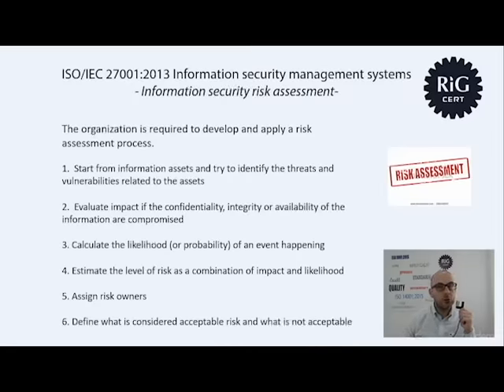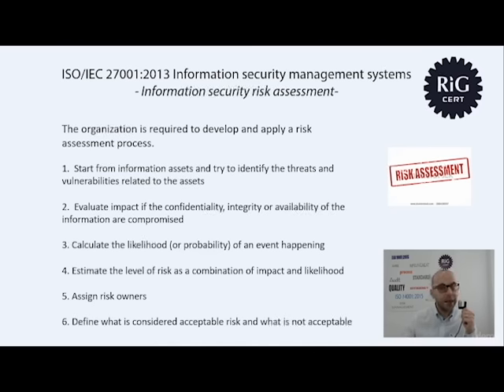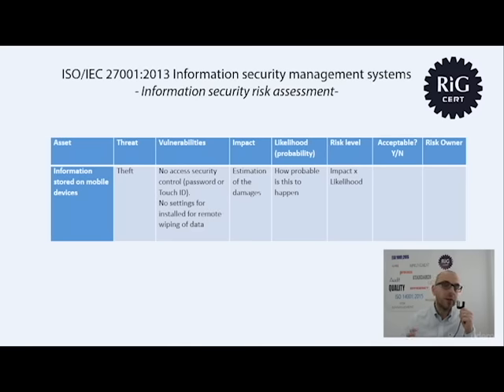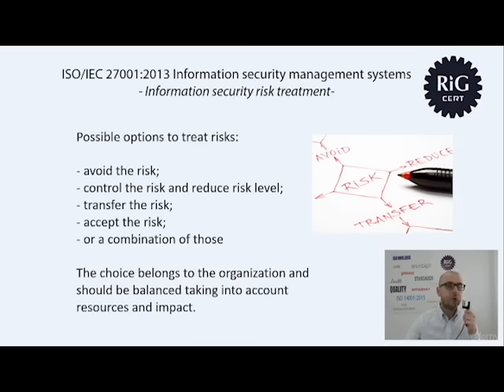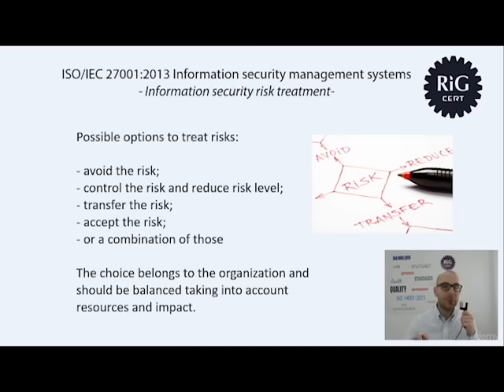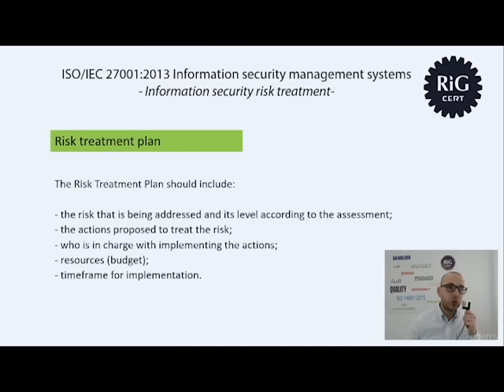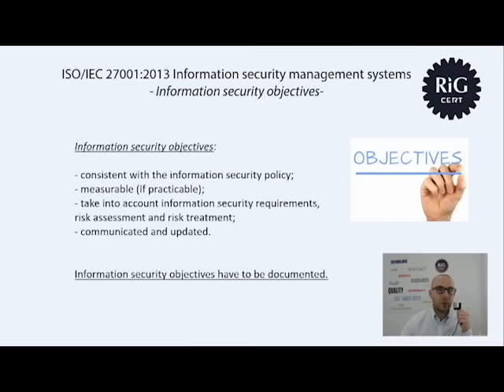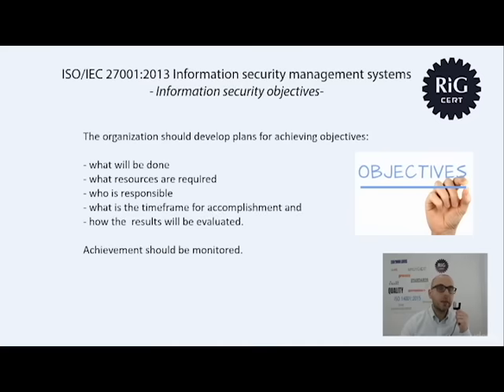3. ISO 27001 Mastering the Planning Phase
Immerse yourself in the intricate principles of ISO 27001, with a special focus on Leadership and Commitment, as part of our comprehensive Information Security Management System (ISMS) series. This video tutorial is meticulously designed to provide an exhaustive understanding of the pivotal role strategic leadership plays in establishing, implementing, and maintaining an effective ISMS. It is an essential resource for IT professionals, cybersecurity experts, business leaders, and anyone interested in enhancing their knowledge about information security governance and ISO standards.

ISO 27001 is an internationally recognized standard that provides a robust framework for the establishment, implementation, operation, monitoring, review, maintenance, and continuous improvement of an ISMS. It is meticulously designed to ensure the selection of adequate and proportionate security controls that protect information assets and give confidence to interested parties, including customers and stakeholders.

In this tutorial, we will delve deep into the ISO 27001 standards, underlining the importance of commitment from top management, and its profound impact on an organization's security infrastructure. The commitment of top management is crucial as it sets the tone for the organization's attitude towards information security. This commitment is demonstrated through the establishment of an information security policy, ensuring that adequate resources are allocated to the ISMS, and that the ISMS achieves its intended outcomes.

We will explore in detail how top management can demonstrate leadership and commitment concerning the ISMS. This includes ensuring that the ISMS is compatible with the strategic direction of the organization, integrating the ISMS requirements into the organization's processes, and promoting the use of the risk process.

Furthermore, we will discuss the importance of establishing an information security policy, setting information security objectives, and how to align the ISMS with the overall business strategy. We will also cover the role of top management in promoting a positive information security culture within the organization, and how to engage with employees at all levels to ensure they understand their roles and responsibilities in relation to information security.

Join us as we navigate through the complexities of information security management, its leadership aspects, and the importance of ISO standards in maintaining a secure digital environment. This content is a must for those keen on understanding the intricacies of ISO 27001, ISMS, and the role of leadership in information security management.